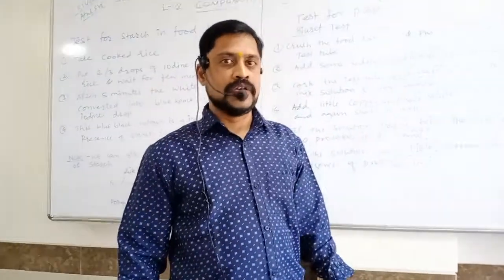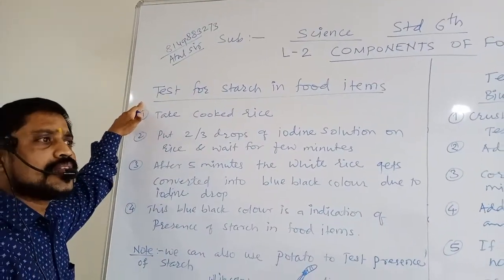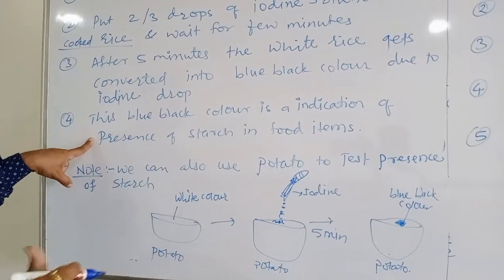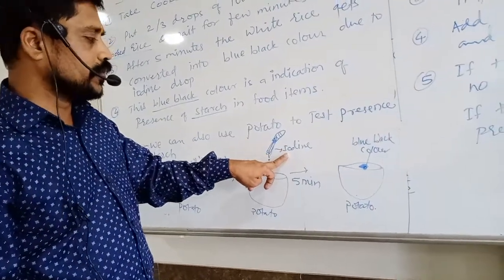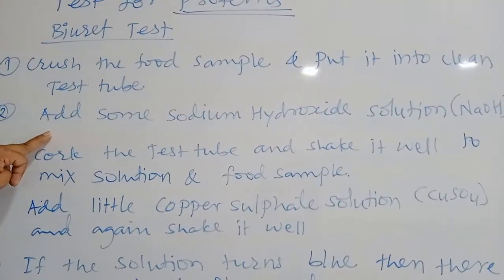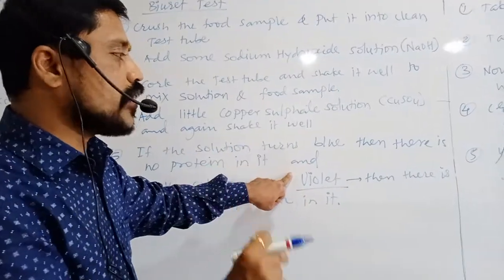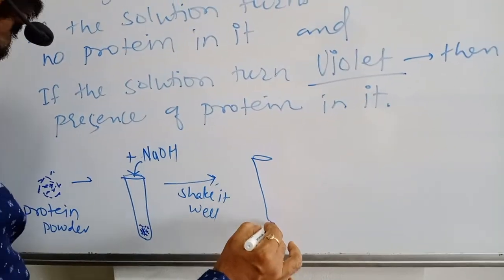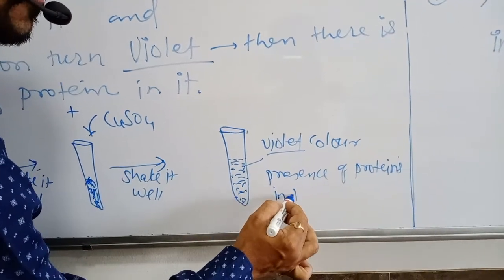Components of the food std 6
Explained in detail about test of proteins, starch and fats